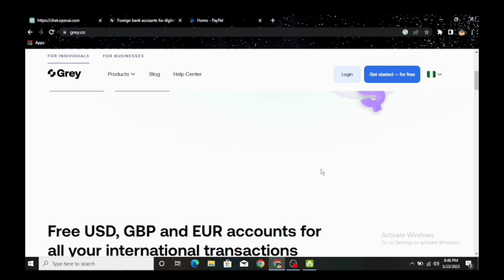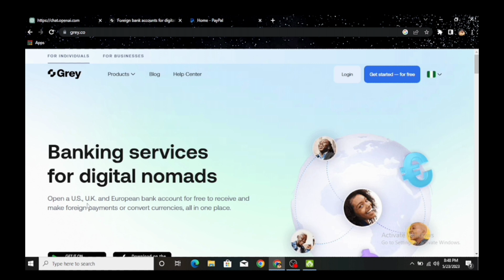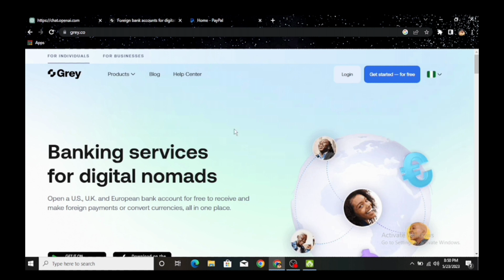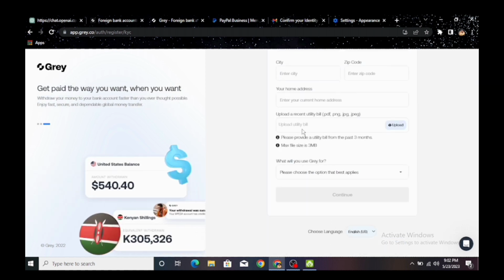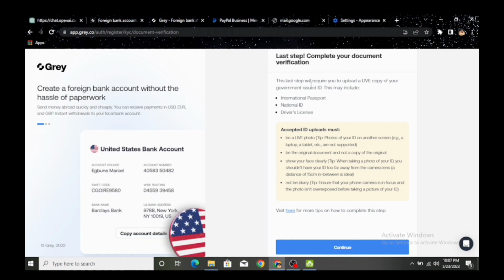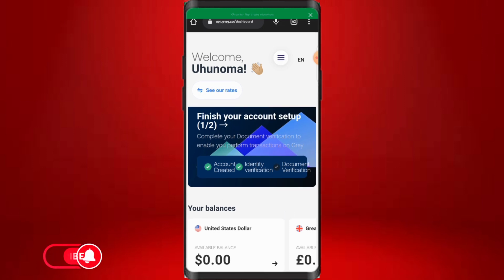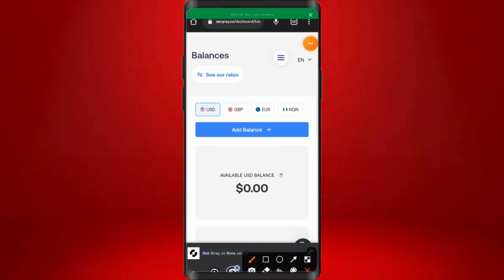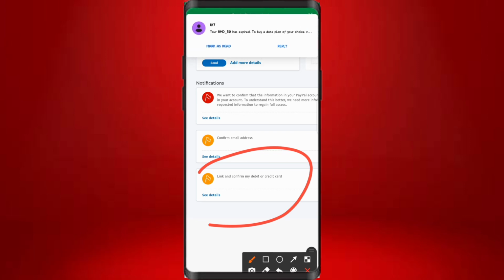How to CREATE FOREIGN BANK Accounts in 2024 [How To Get A US Bank Account In Nigeria]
In this video. I will be sharing with you how to create a free us dollar bank account in nigeria for free also for non US resident, any country you're watching  from.

This has been the most requested video right now from the paypal video I made last week... Because everyone needs a foreign bank account because most of our online transactions and gig comes from the US and other related countries.

If you're a Freelancer, Amazon kdp publisher, business owner or internet marketer, you need a Foreign dollar account and you'll learn here How to Create Foreign Bank Accounts in 2023 and us bank account for non resident.

 And platform we'll be making use of is Grey.co you'll catch how to create and verify grey account completely in this video even how to link paypal to grey account.

TIMESTAMP

00:00 Intro on How to create A US foreign bank account
01:39 What you need to know
04:40 Registration process
05:27 Verification process
07:00 Final process
08:00 Our Foreign Account Ready
09:43 PayPal Linking